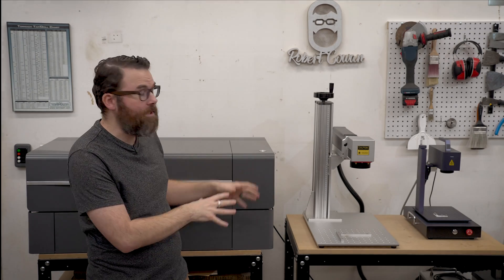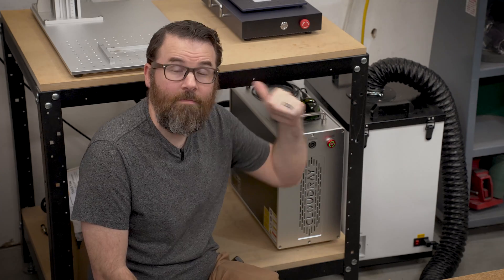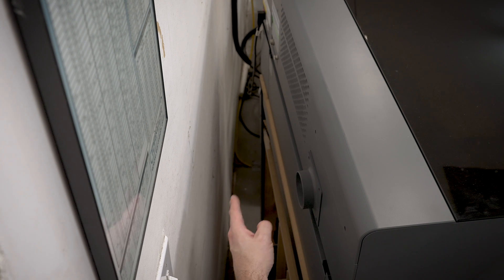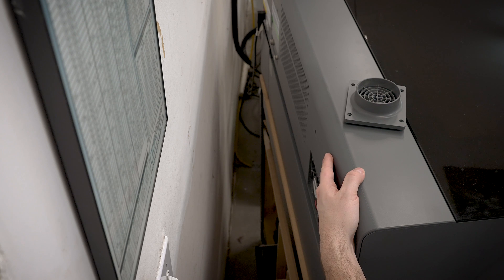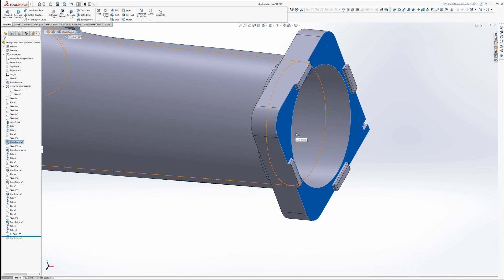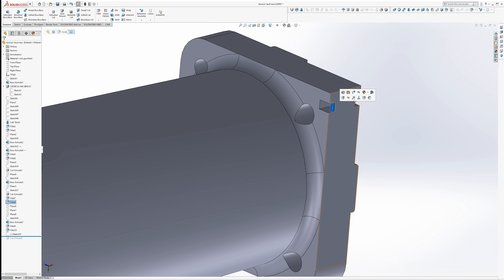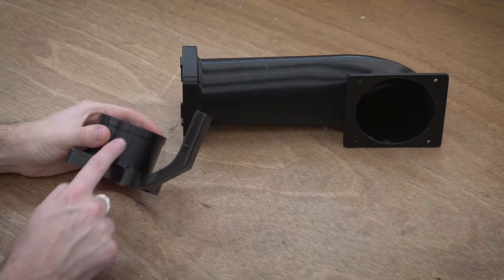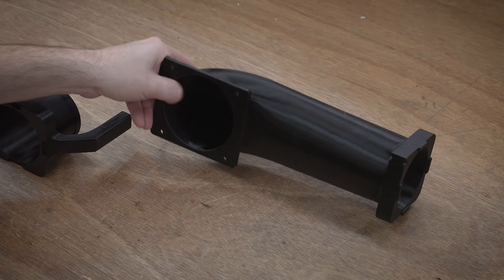Laser Exhaust for CO2 and Fiber Lasers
I have a HEPA filter for my lasers, but I got tired of disconnecting and reconnecting the hose from each machine after each use.   I designed a magnetic quick-disconnect hose system that lets me move the hose easily from machine to machine and also added some much-needed exhaust to my fiber lasers.  Check below for all files.

M6 Thumbscrews

8x8mm Magnets
8x6mm Magnets

00:00 Intro
00:53 The HEPA Filter
01:39 xTool P2 Duct Details
02:43 Duct Design
04:38 The Coupler
05:01 Coupling Details
06:13 Adding Magnets
07:51 Coupler Test
08:14 Installation
08:52 First Connection
09:14 Printing Fiber Duct
10:19 Fiber Duct Detail
11:33 Demonstration